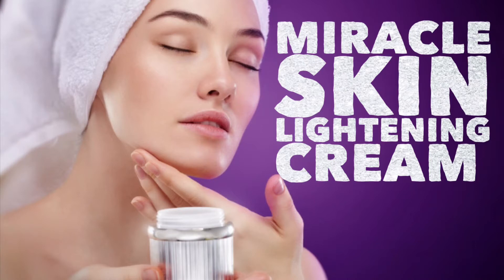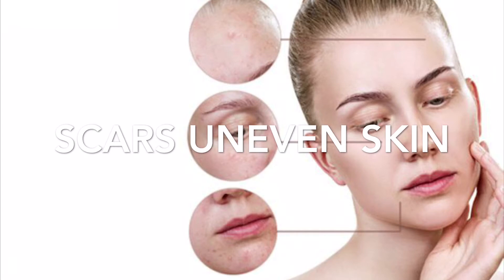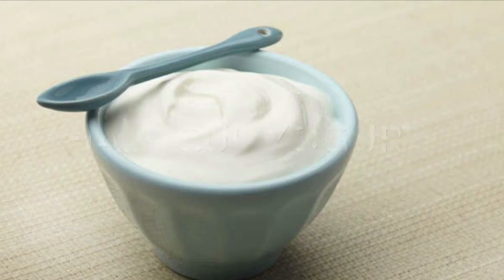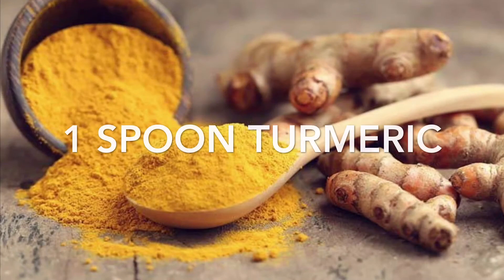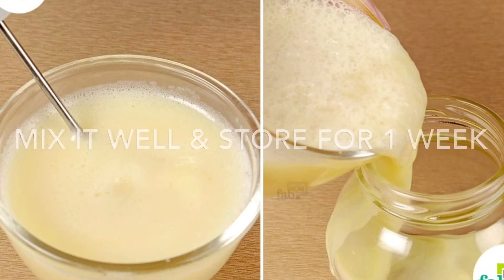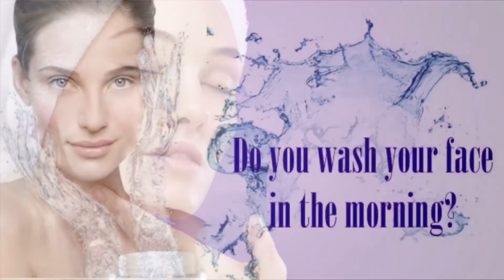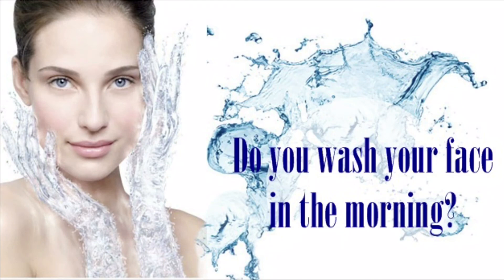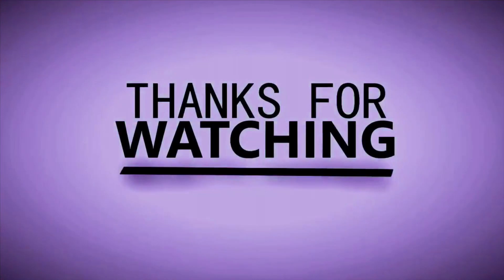Miracle skin lightening cream | for all skin problems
Hey guys today’s video is all about a miracle skin lightening night cream for solve all skin problem in 7 days. This cream is very very effective for all skin types.if you have a dark scars,uneven skin tone ,Black spot & discolouration so this cream is very effective to solve all problems.